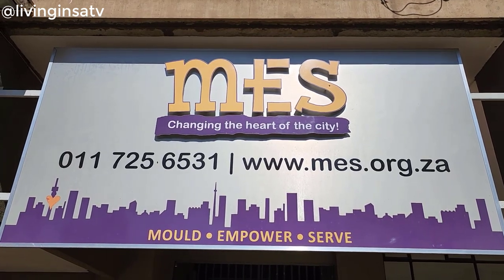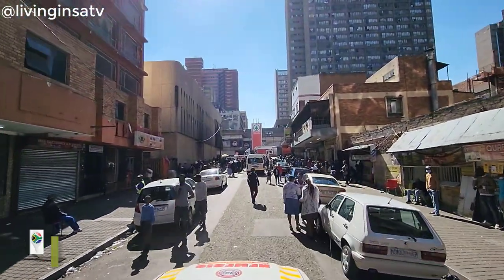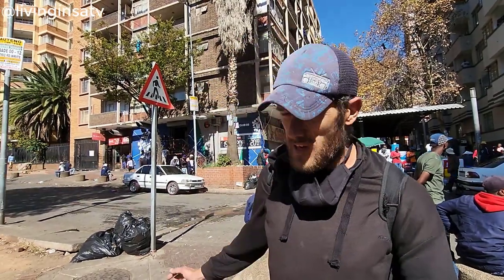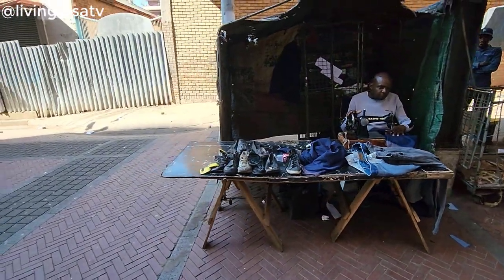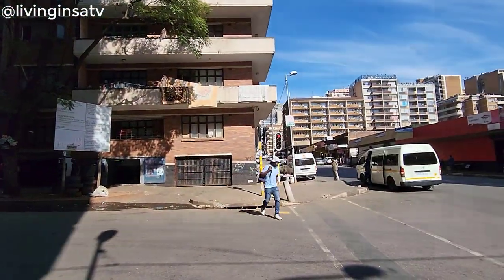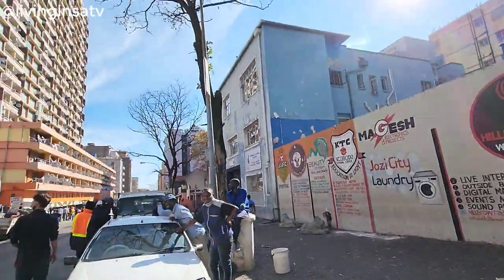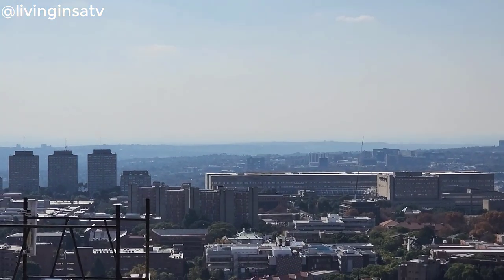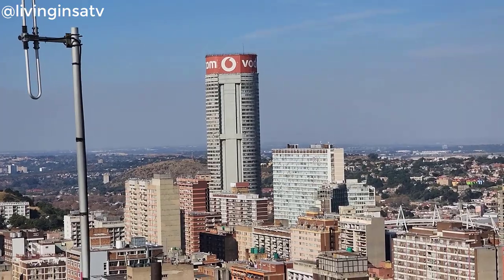🇿🇦The Hillbrow Nobody Shows You in Joburg!✔️